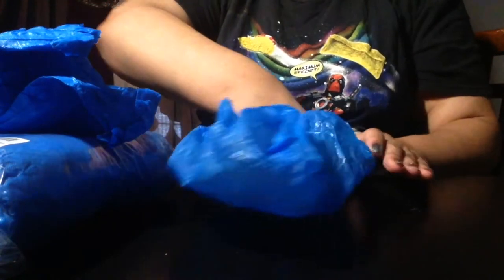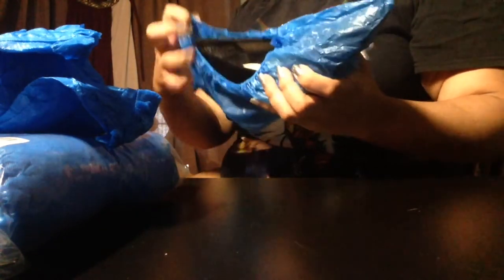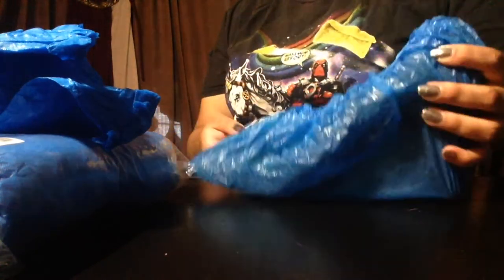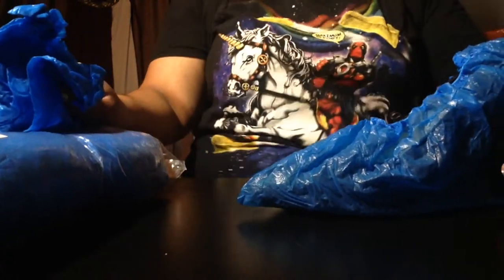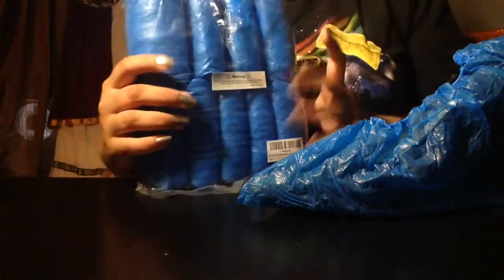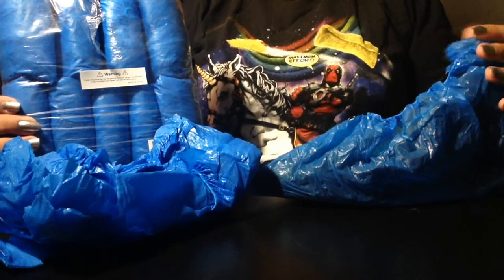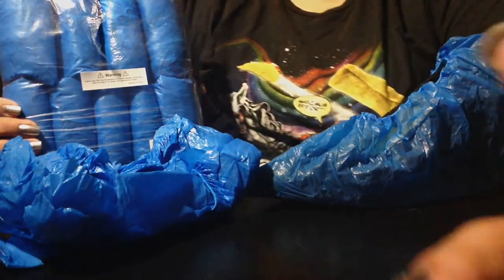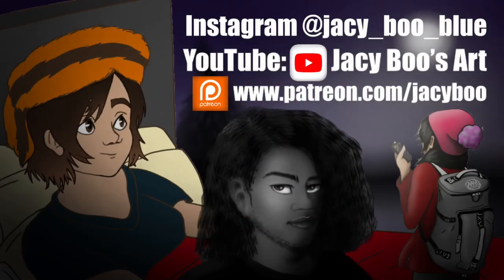Unboxing Squish 100 Count Shoe Covers From Amazon Prime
Squish 100 Pack Shoe Covers Disposable Shoe & Boot Covers Resistant Non Slip, Durable Shoe Booties Cover, One Size Fits All (Blue)
by SquishDirect

iMovie

Music;
CareFree